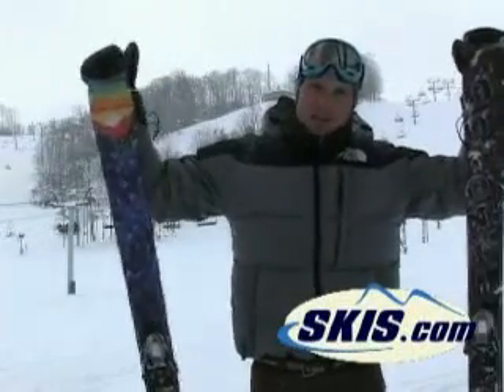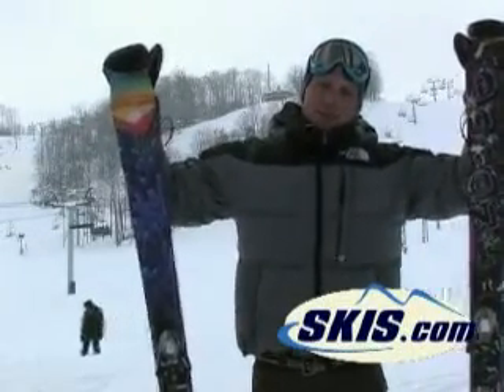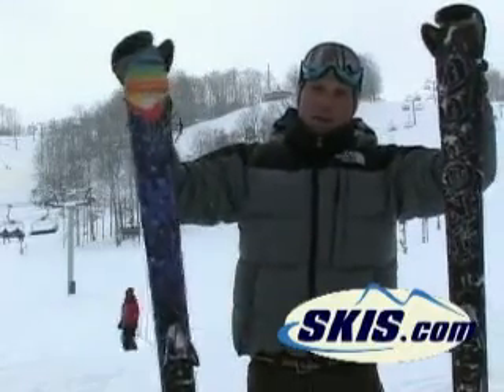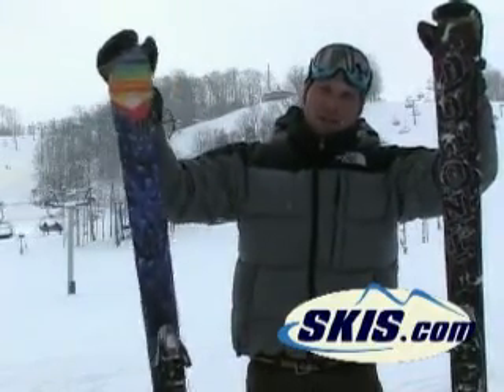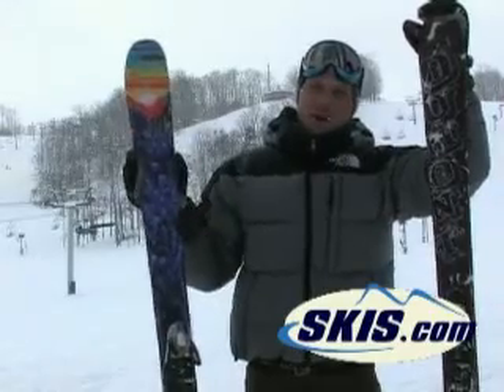Salomon Dumont Twin Tips Ski Review from Skis.com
User review of Salomon Dumont Twin Tip Skis from staff